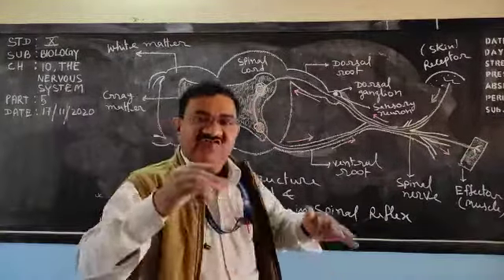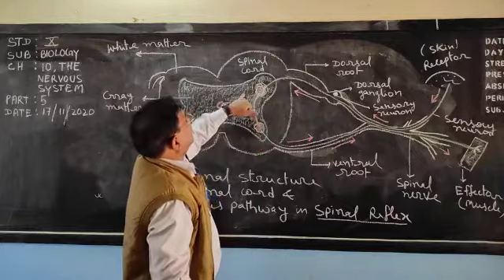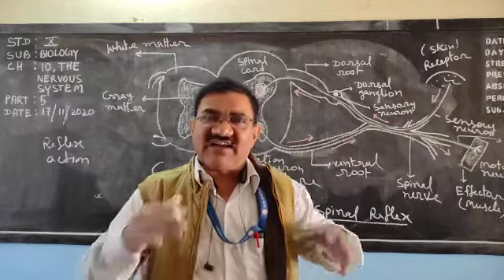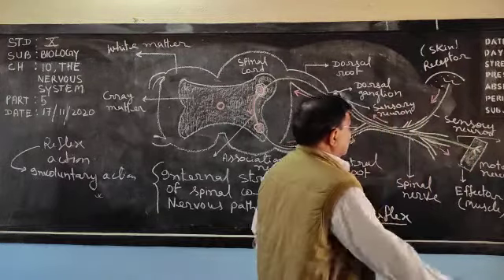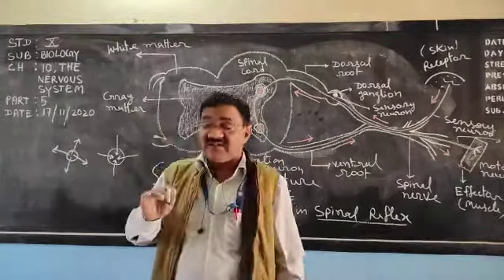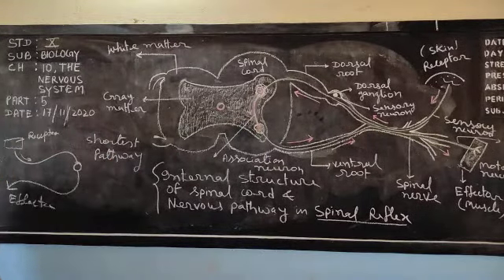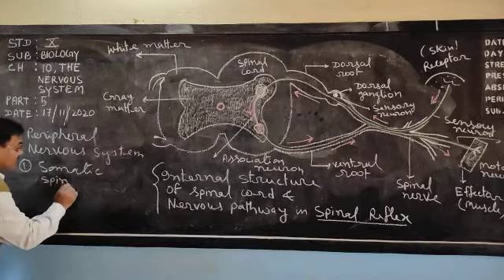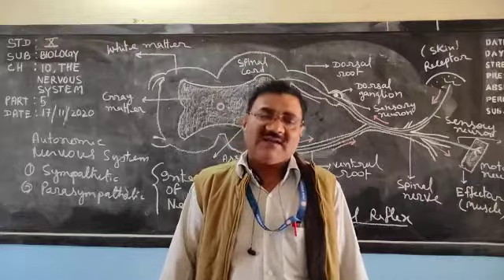17/11/2020 || STD 10 || BIOLOGY || CH: THE NERVOUS SYSTEM || PART 5 || ICSE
Dear students this video is related to the topic The Nervous System of standard 10 BIOLOGY,knowledge education studymaterial#